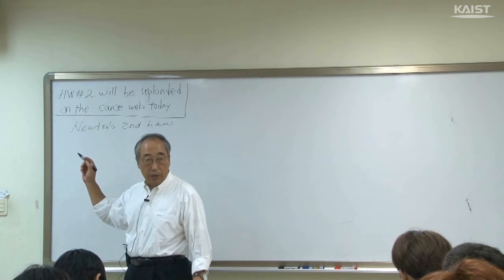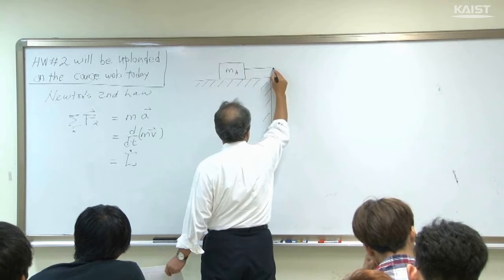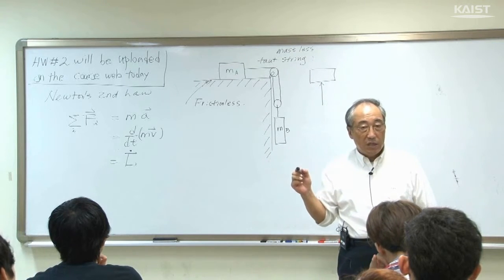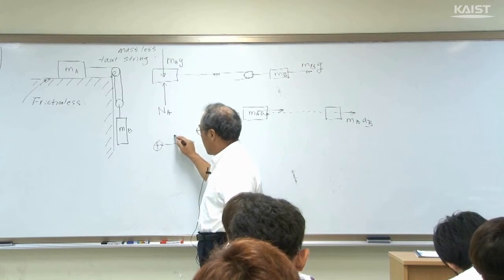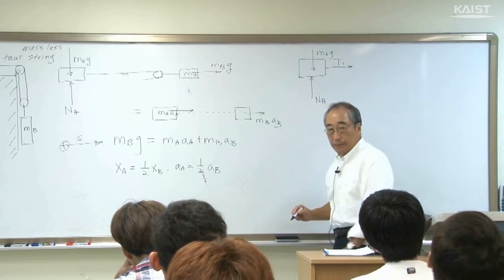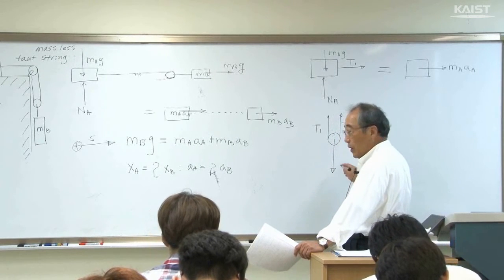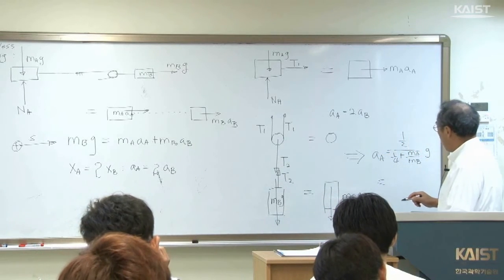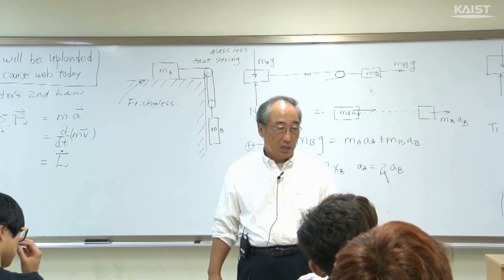KMOOC 동역학 김양한 2 2 1